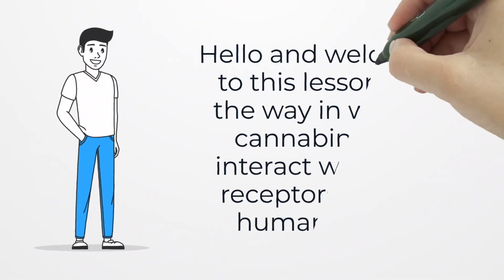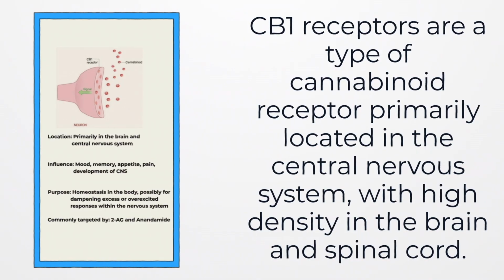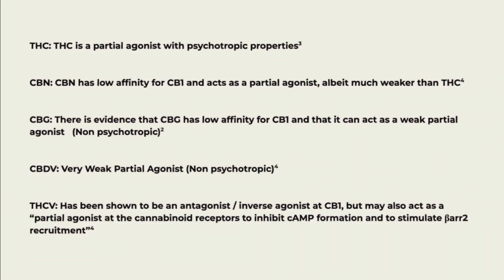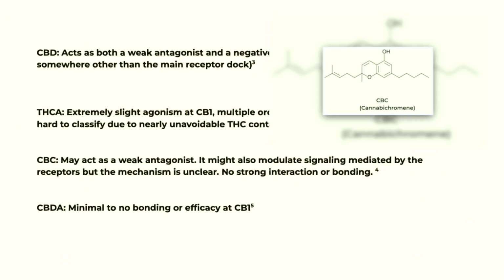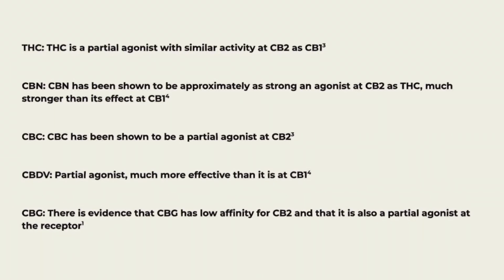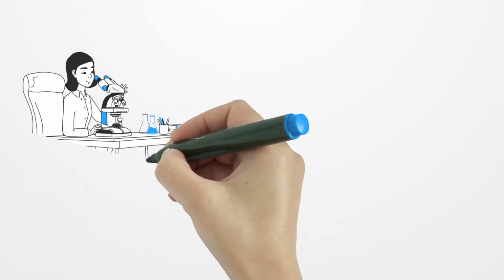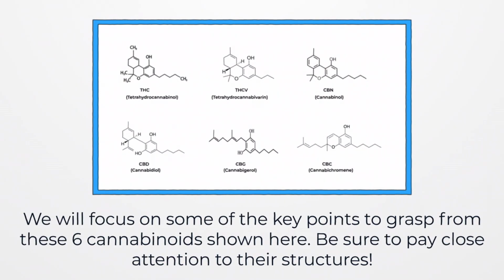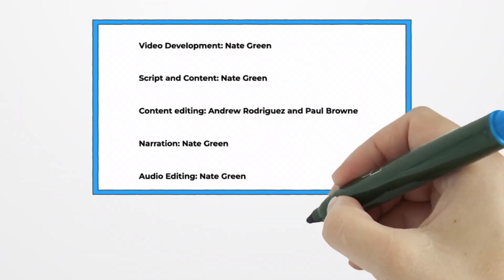Cannabinoids and Receptors: A Guide to Receptor Interactions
Understand the basics of receptors and phytocannabinoids and their impact on the body when ingested.

Credit: Nate Green